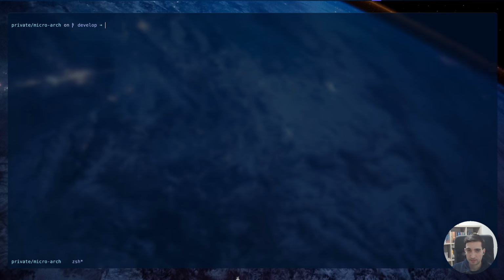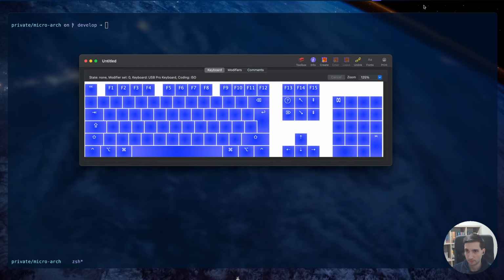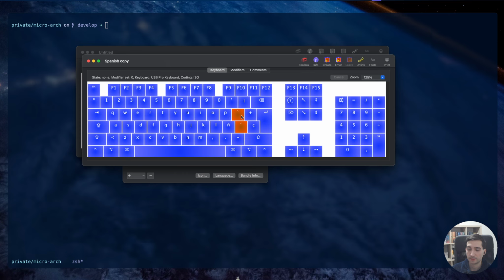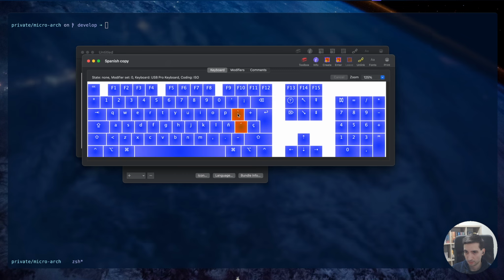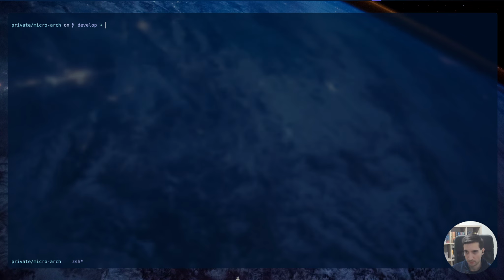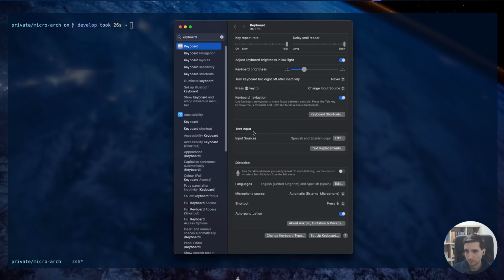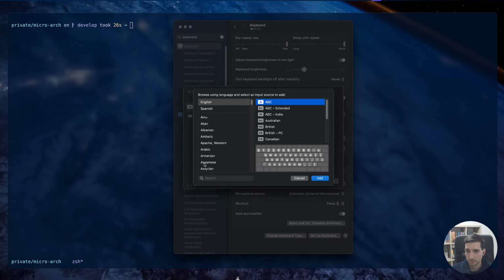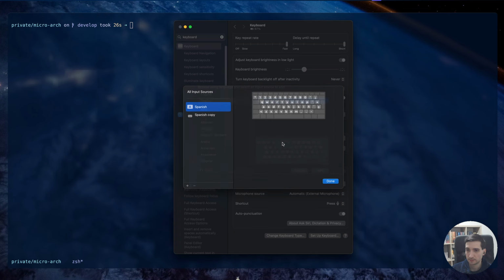Removing dead keys on macOS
00:00 Intro
00:07 What are dead keys
01:02 Result after configuring it
01:38 How to do it